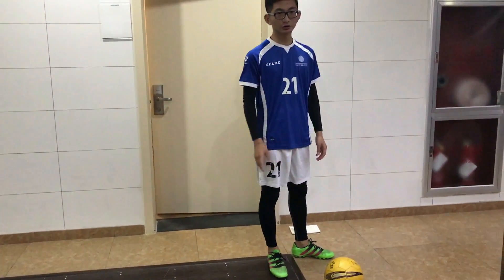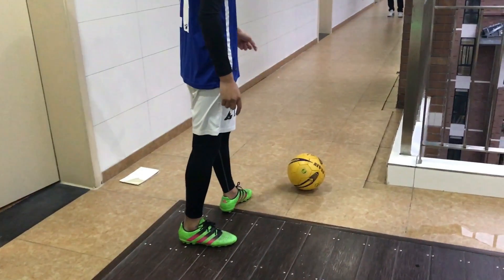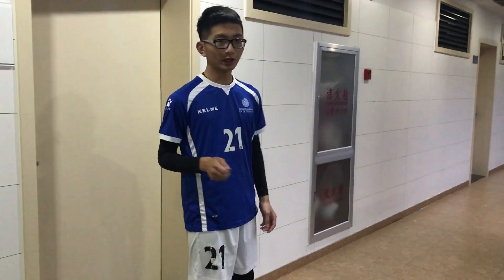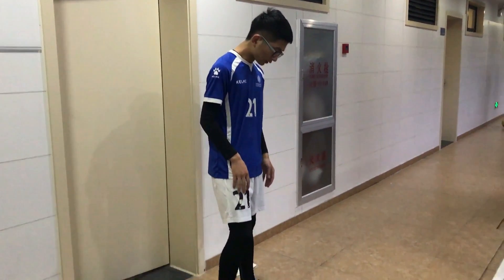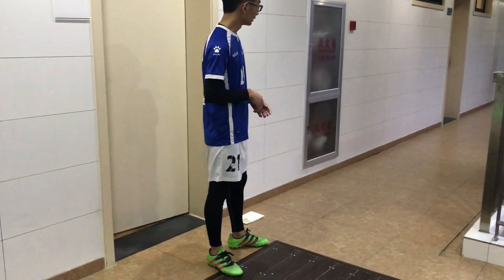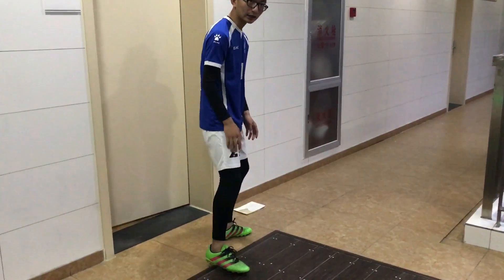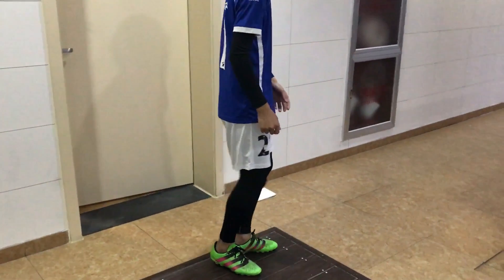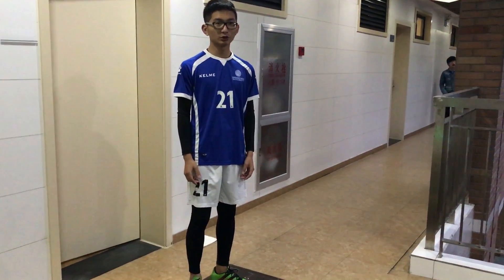Soccer Skills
Ancen and Dempsey